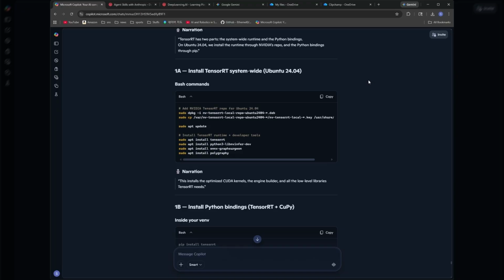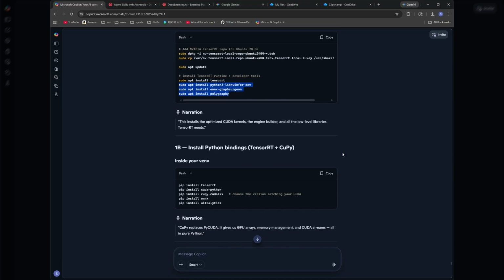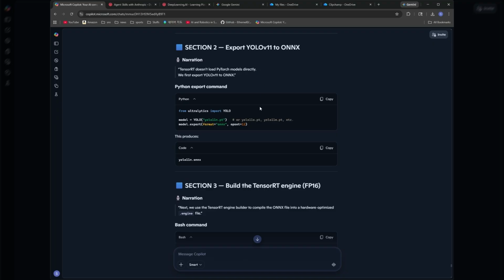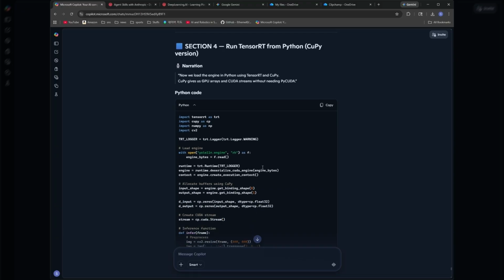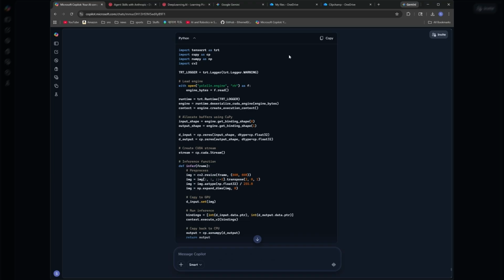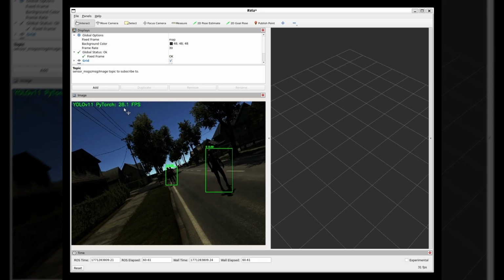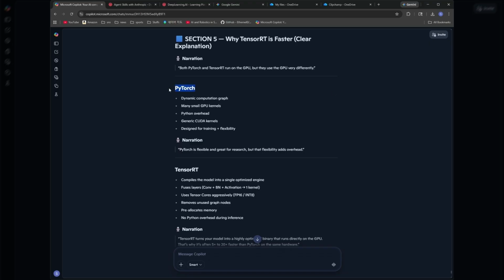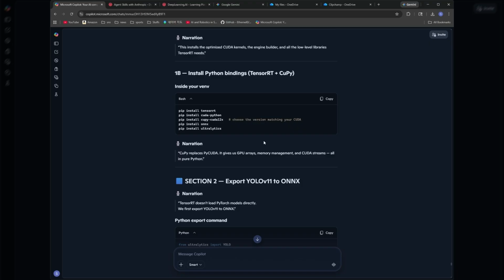YOLOv11: PyTorch vs TensorRT — Installation + 10× Faster Inference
In this video, we walk through how to install TensorRT on Ubuntu, convert YOLOv11 from PyTorch to TensorRT, and compare the real‑time performance of both pipelines. If you’re building robotics or perception systems, this upgrade can give you a massive speed boost — often 5× to 20× faster inference on the exact same GPU.

What we cover:

Installing TensorRT (system‑wide + Python environment)

Exporting YOLOv11 to ONNX

Building a TensorRT engine

Running YOLOv11 inference using TensorRT + CuPy

Side‑by‑side FPS comparison: PyTorch vs TensorRT

Why TensorRT is so much faster (layer fusion, Tensor Cores, graph optimization)

How using AI tools can dramatically speed up your development workflow

This is the second video in the perception series. The next videos will dive into semantic segmentation, fused camera views, pointcloud generation, and 2D semantic costmaps for navigation.

If you’re working with robotics, drones, autonomous systems, or real‑time perception, TensorRT is one of the most powerful tools you can add to your stack — and AI can help you build these pipelines faster than ever.